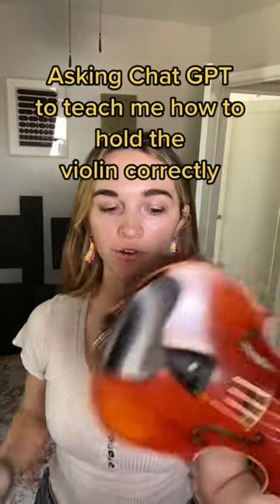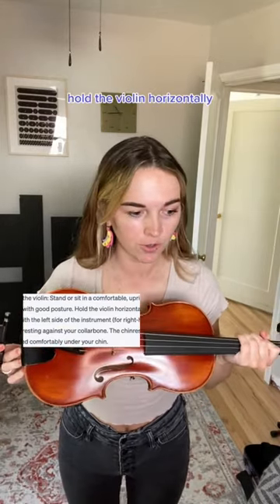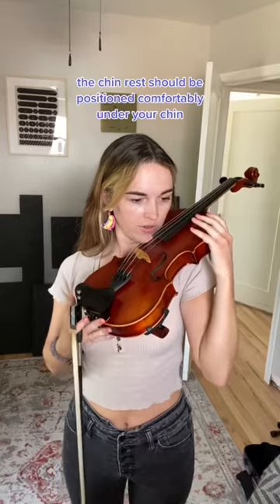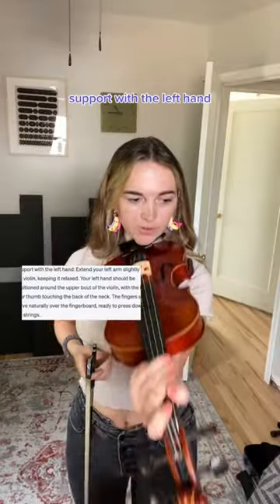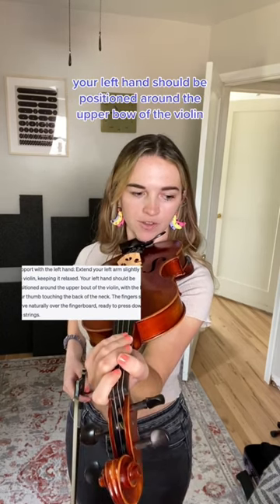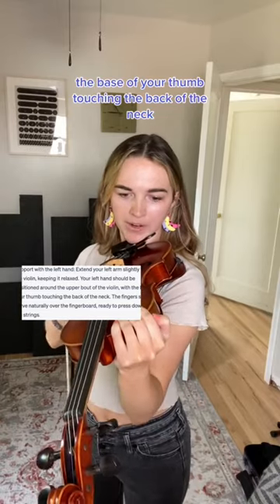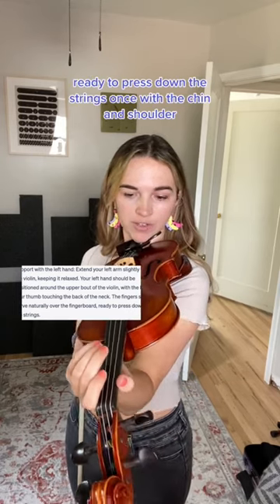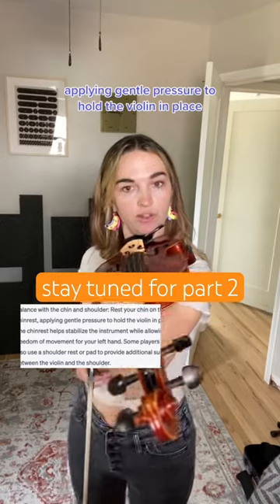Your AI violin teacher 🖥️ PART 1